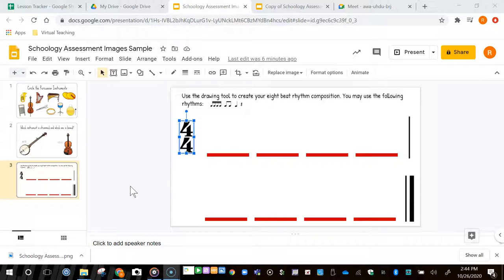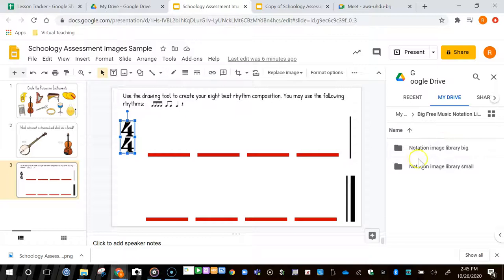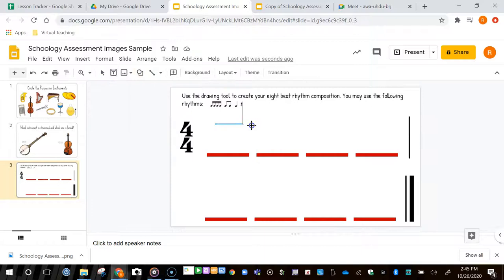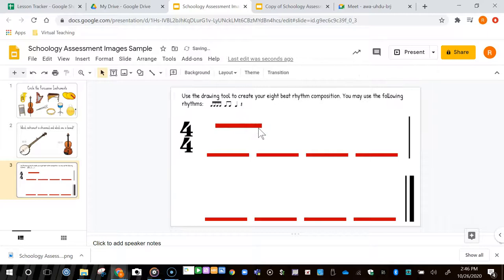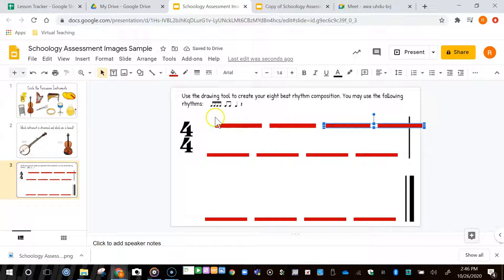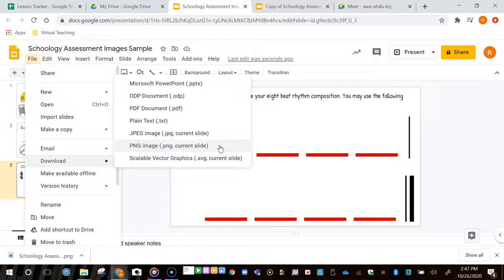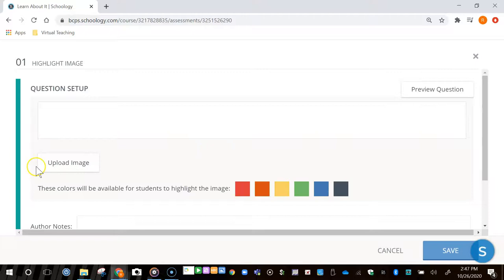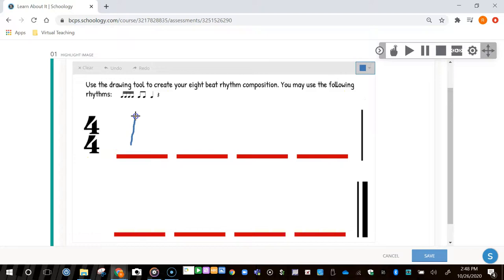Google Slides and Schoology Tutorial: Creating Images for Schoology Assessments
In this video, I demonstrate how to use Google Slides to create an image for my Schoology "Highlight Image" assessment. This allows students to draw on the image and create a rhythmic composition for music class.